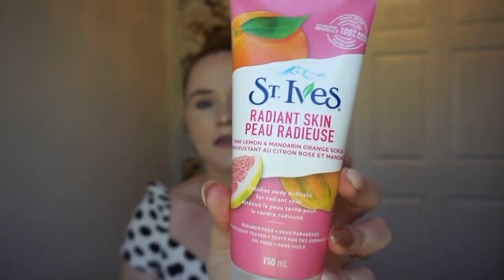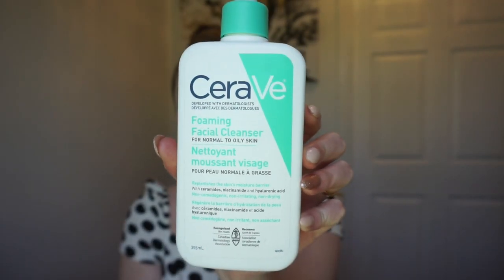Fab Five Fridays: Affordable Skincare!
Welcome back to a new series! I will be posting these "Fab Five Fridays" weekly, I hope you guys enjoy! If there are any videos you guys would like to see please let me know! I'd love to have you stick around! Xoxo